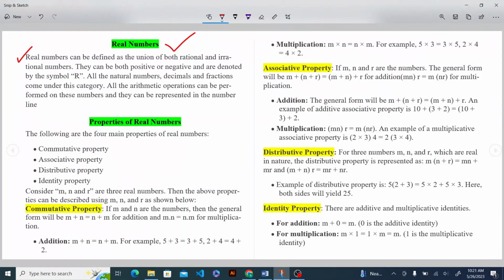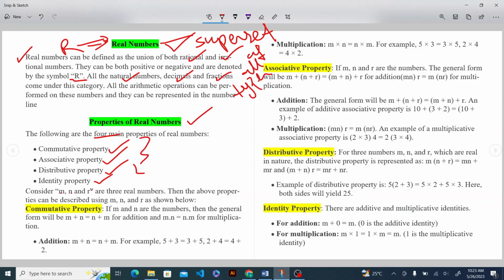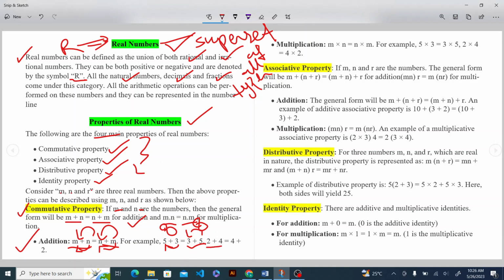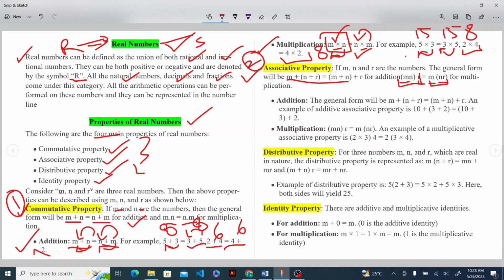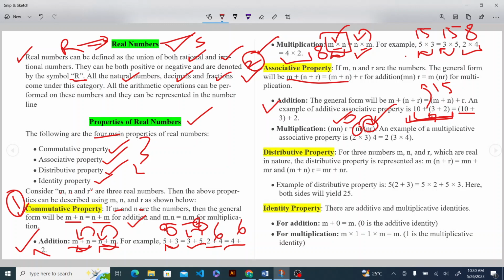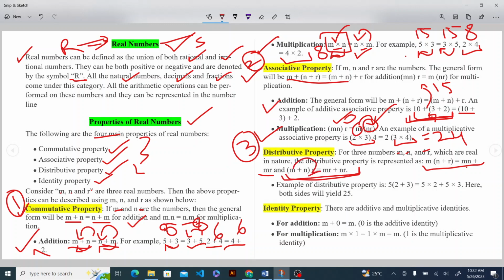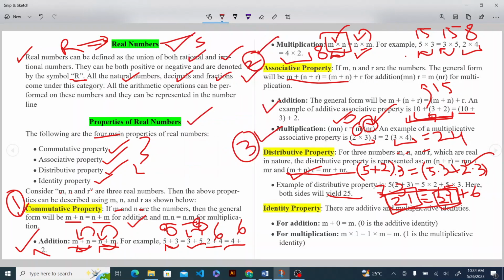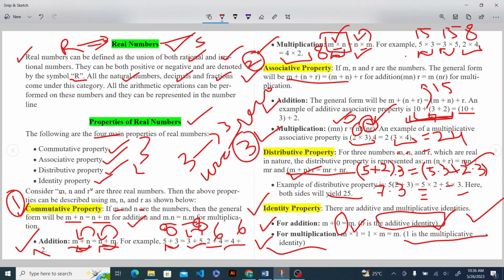Real Numbers and Types of Real Numbers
Real Numbers
Real numbers can be defined as the union of both rational and irrational numbers. They can be both positive or negative and are denoted by the symbol “R”. All the natural numbers, decimals and fractions come under this category. All the arithmetic operations can be performed on these numbers and they can be represented in the number line
The following are the four main properties of real numbers:
• Commutative property
• Associative property
• Distributive property
• Identity property
Consider “m, n and r” are three real numbers. Then the above properties can be described using m, n, and r as shown below:
Commutative Property: If m and n are the numbers, then the general form will be m + n = n + m for addition and m.n = n.m for multiplication.
• Addition: m + n = n + m. For example, 5 + 3 = 3 + 5, 2 + 4 = 4 + 2.
• Multiplication: m × n = n × m. For example, 5 × 3 = 3 × 5, 2 × 4 = 4 × 2.
Associative Property: If m, n and r are the numbers. The general form will be m + (n + r) = (m + n) + r for addition(mn) r = m (nr) for multiplication.
• Addition: The general form will be m + (n + r) = (m + n) + r. An example of additive associative property is 10 + (3 + 2) = (10 + 3) + 2.
• Multiplication: (mn) r = m (nr). An example of a multiplicative associative property is (2 × 3) 4 = 2 (3 × 4).
Distributive Property: For three numbers m, n, and r, which are real in nature, the distributive property is represented as: m (n + r) = mn + mr and (m + n) r = mr + nr.
• Example of distributive property is: 5(2 + 3) = 5 × 2 + 5 × 3. Here, both sides will yield 25.
Identity Property: There are additive and multiplicative identities.
• For addition: m + 0 = m. (0 is the additive identity)
• For multiplication: m × 1 = 1 × m = m. (1 is the multiplicative identity)